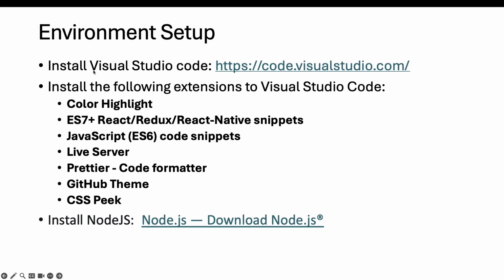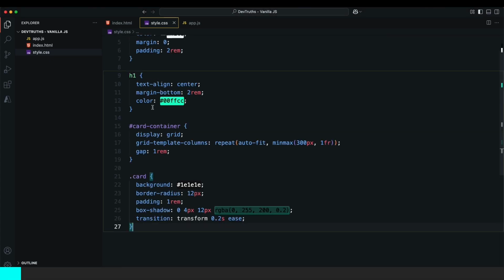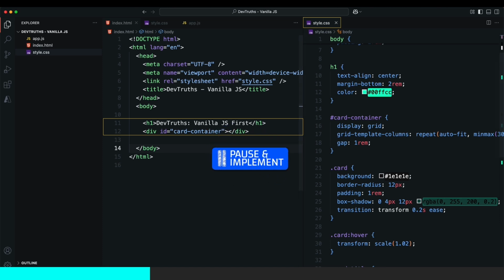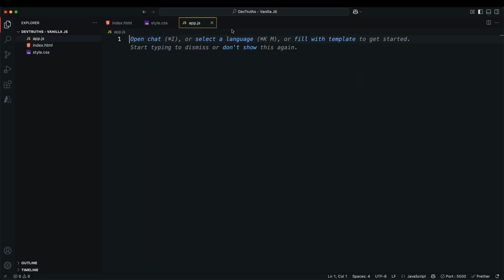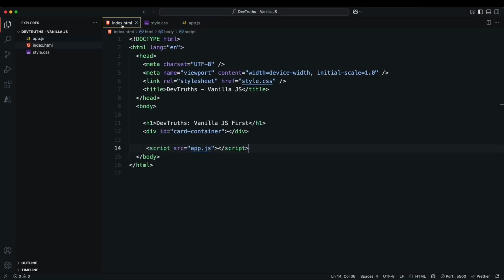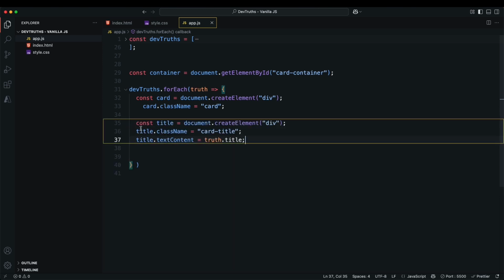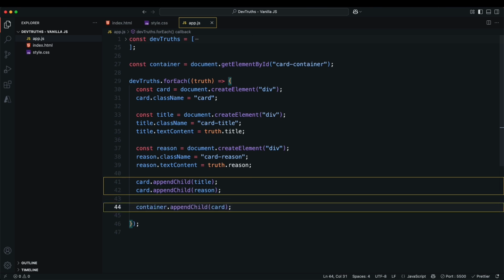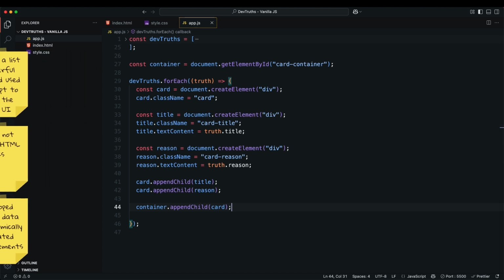React, Vue, Angular? If You Don’t Know JS, You’re Just Pressing Buttons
💡 Ever wondered why you can follow tutorials but can’t solve bugs?

In this DevTruths #1 video, we reveal:
✅ How frameworks mask the real mechanics of JavaScript
✅ Why understanding vanilla JS saves you hours in debugging
✅ Live demo: Building a dynamic to-do feature from scratch

JavaScript fundamentals, Web development tutorial, VanillaJS vs React, coding best practices, Full Stack Basics, programming cheat codes, beginner JS tutorial, DevTruths series